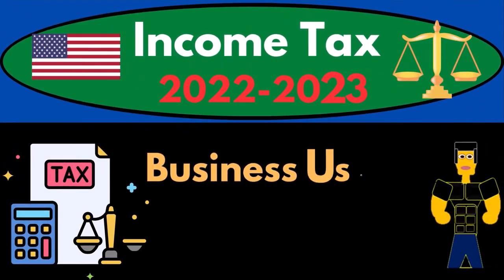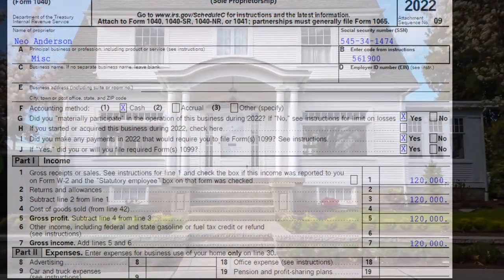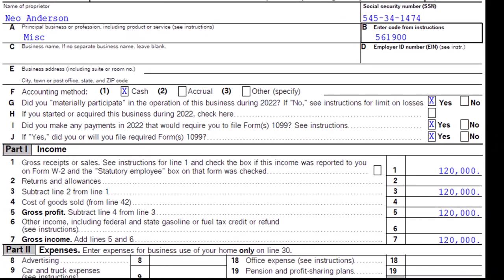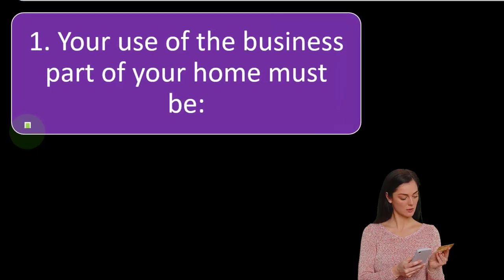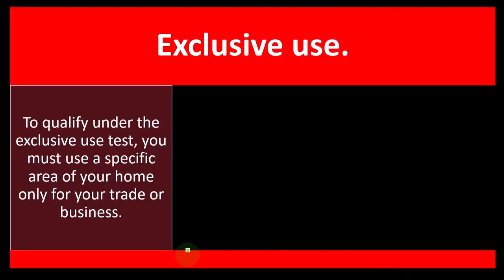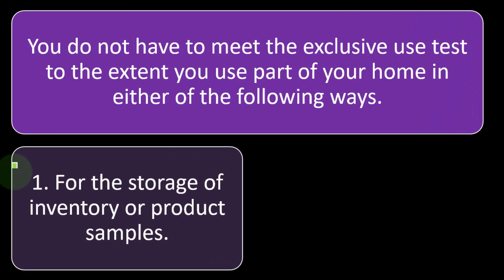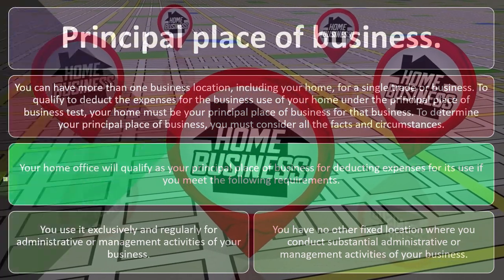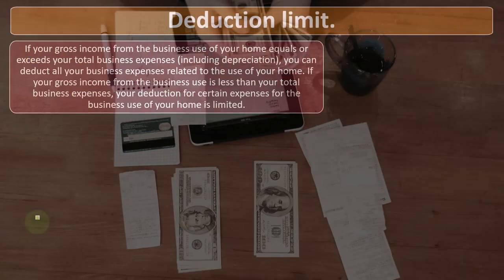Business Use of Your Home 6620 Income Tax Preparation 2022 - 2023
Business Use of Your Home